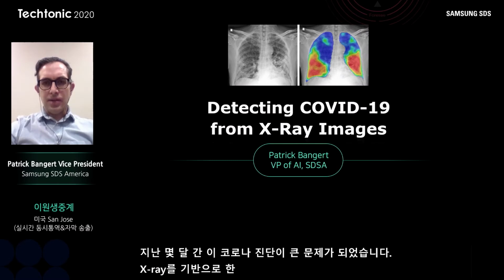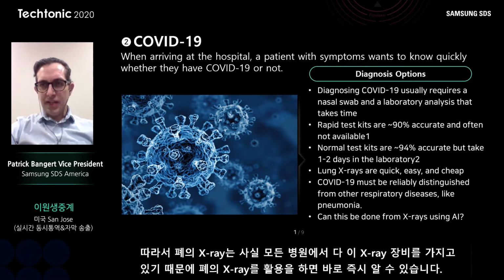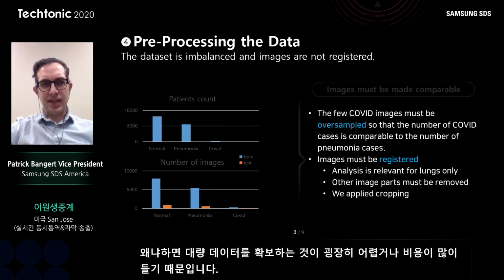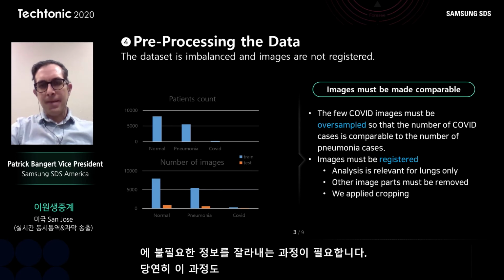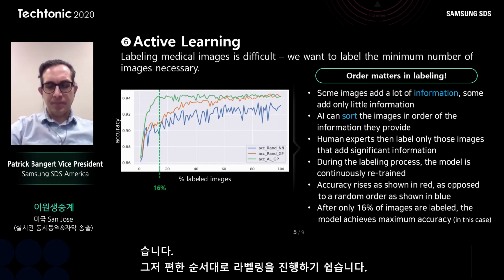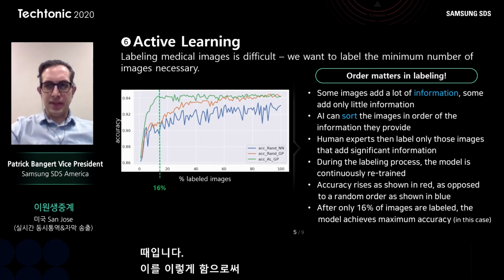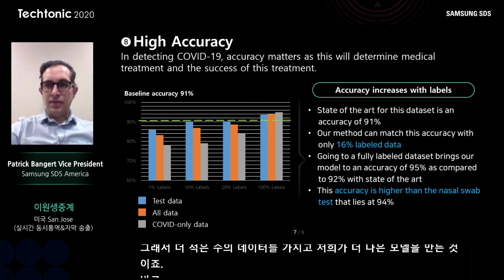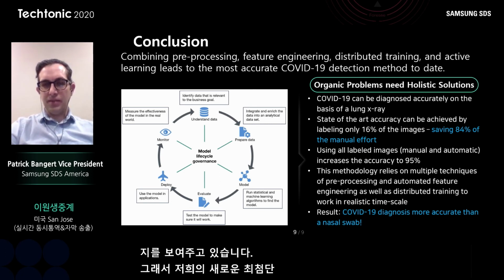[Techtonic 2020] Track 1. Detecting COVID-19 from X-ray Images - Patrick Bangert Vice President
COVID-19 is a respiratory disease that often shows its most severe symptoms in the lungs of a patient. These symptoms result from build-up of fluids in the lungs that also occur from more benign diseases like pneumonia. When a patient arrives at the hospital, taking a standard COVID-19 test is infeasible because it takes 1-2 days to return. Taking a lung X-ray image is something that can be done immediately.

In this presentation, we demonstrate that we can distinguish between a pneumonia, COVID-19, and healthy lung with over 95% accuracy ? a higher accuracy than any other model to date. Furthermore, we demonstrate that this model can be achieved using an active learning strategy that derives most of its accuracy from the first few images. It is therefore a solution for any instance in which getting more training data is costly. This is an essential method in the newly emerging field of small data.